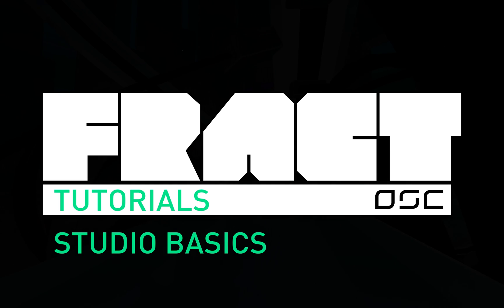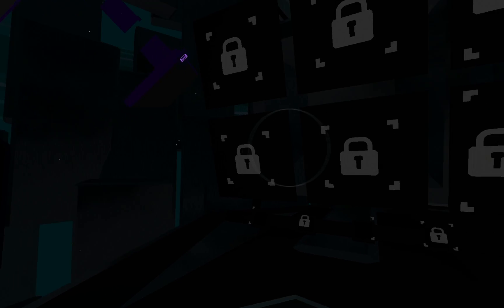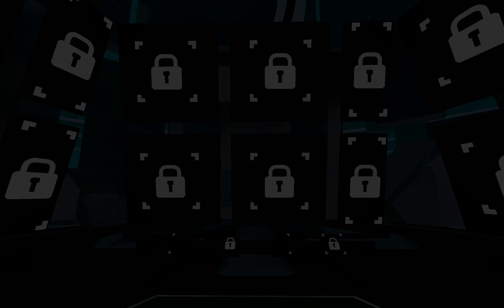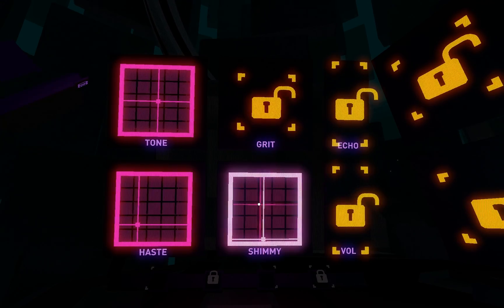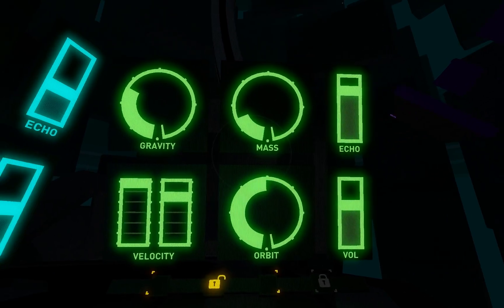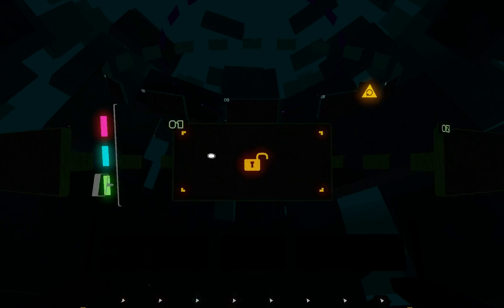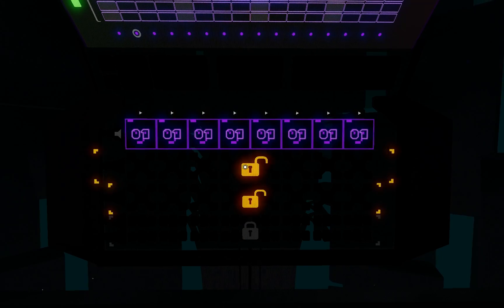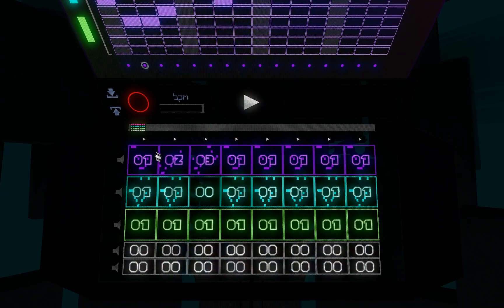FRACT Tutorials: Studio Basics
In this video we are going to introduce you to the Basic Sudio Tools.

We'll quickly touch on all of the tools you'll be interacting with. And not to worry, we will go into greater detail in other videos.

HAVE FUN!

- The FRACT team